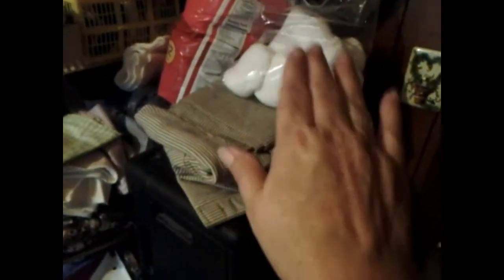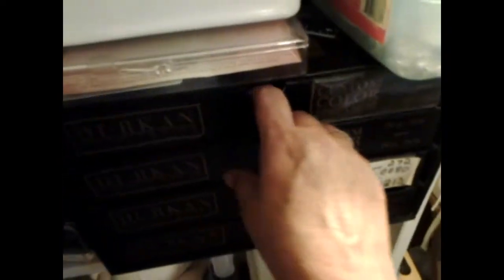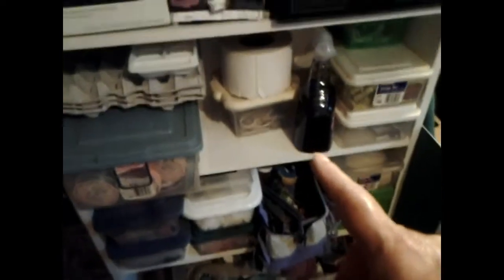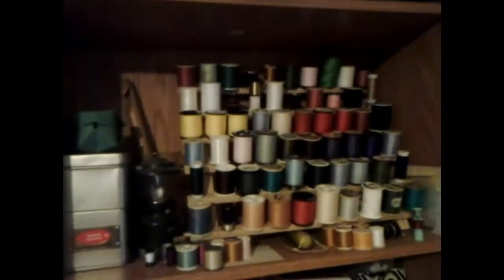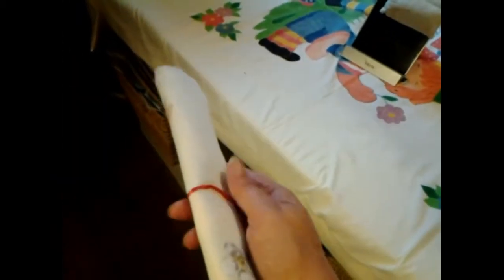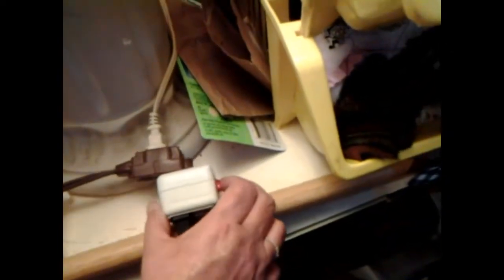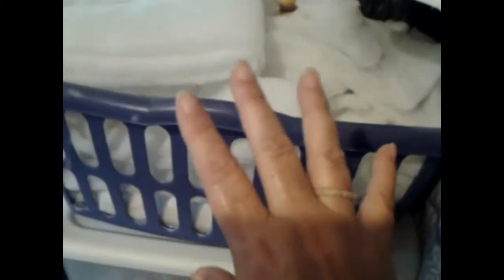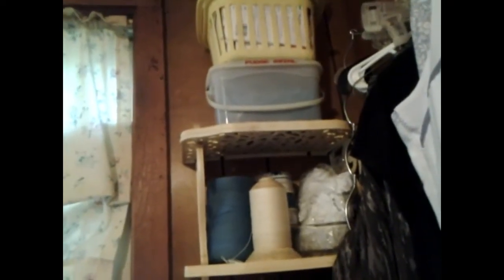Showing my sewing room